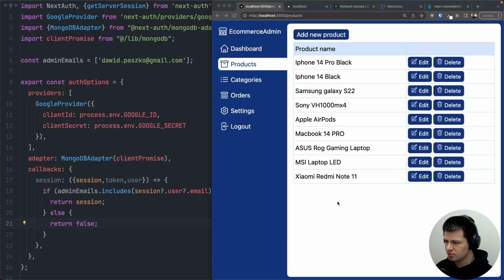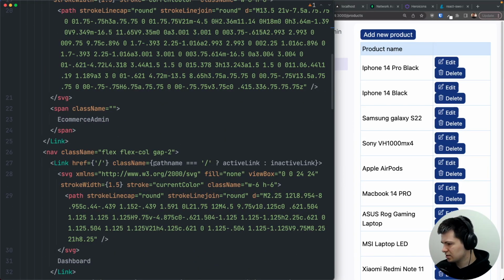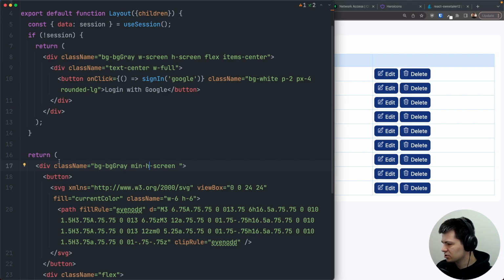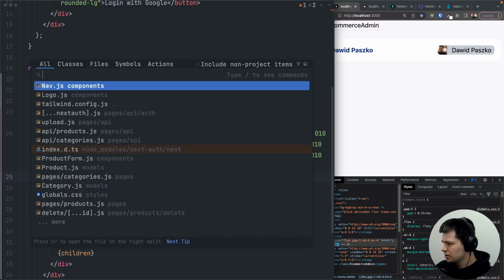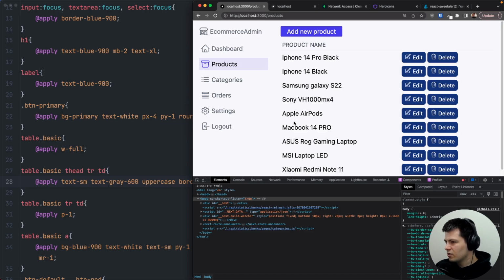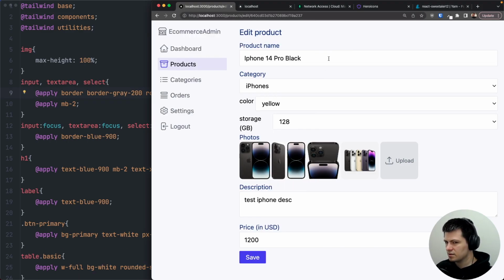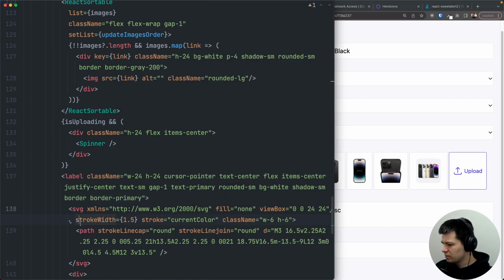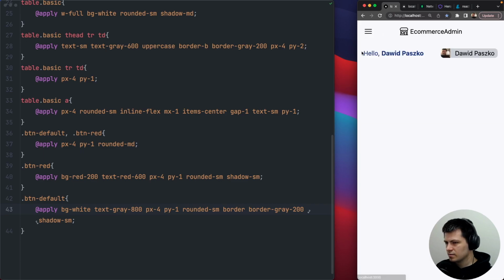07 admin responsive